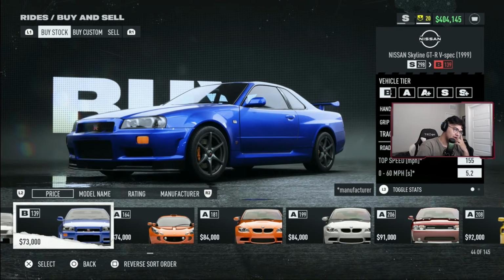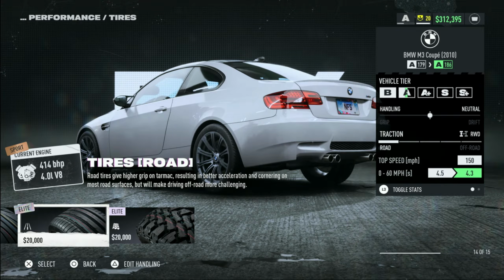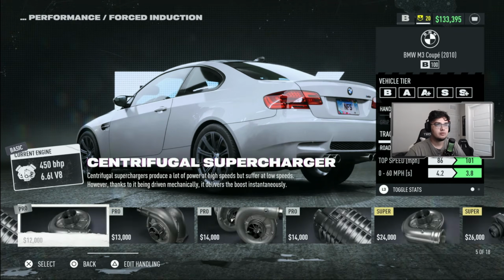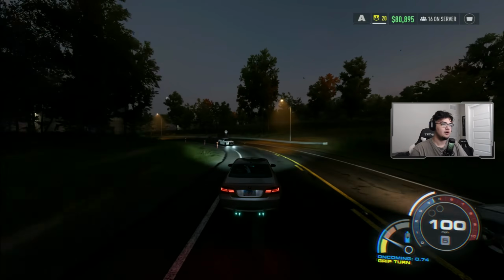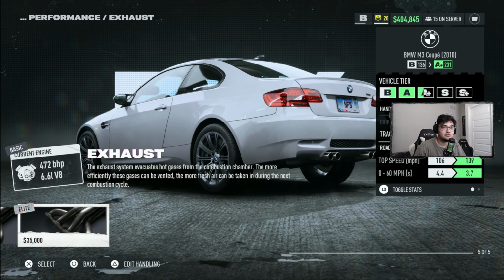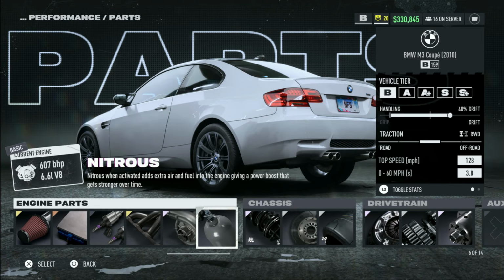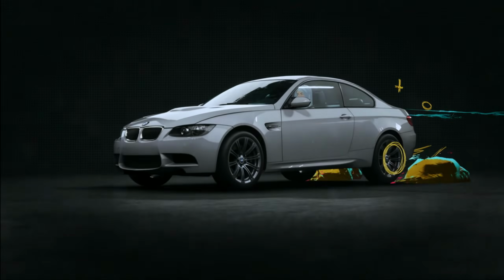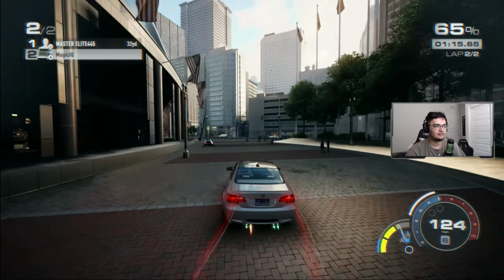HOW TO TUNE & BUILD ANY CAR IN NEED FOR SPEED UNBOUND! (B CLASS E92 M3)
PLEASE FOLLOW THE KICK TO CATCH ME LIVE FROM NOW ON!